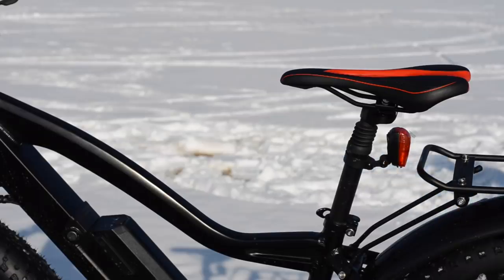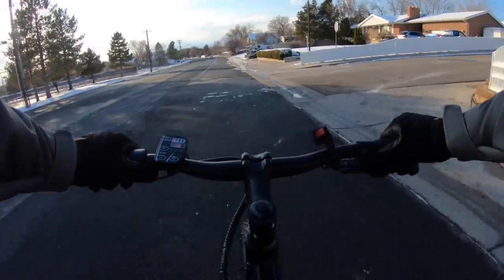Dual Motor E-Bike Review, AWD from EUNORAU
Is a dual motor, full throttle e-bike a good daily driver? How does it do in the fresh snow? Let' find out!

"Eunorau" doesn't exactly roll off the tongue, so here's their